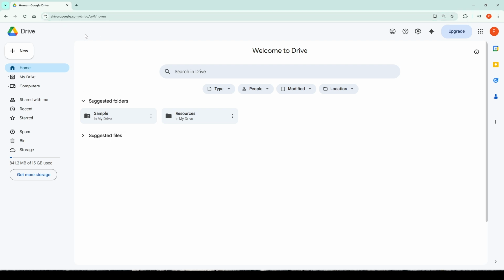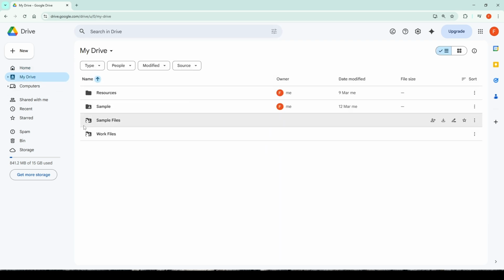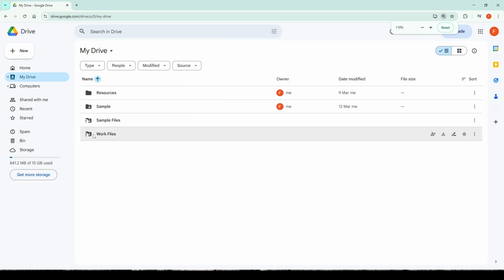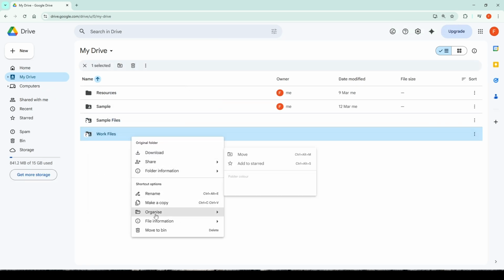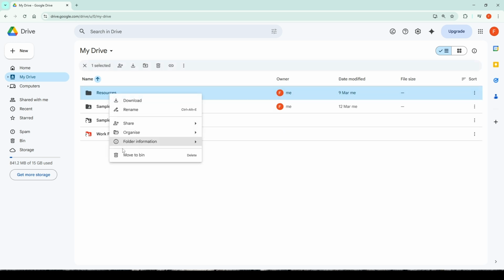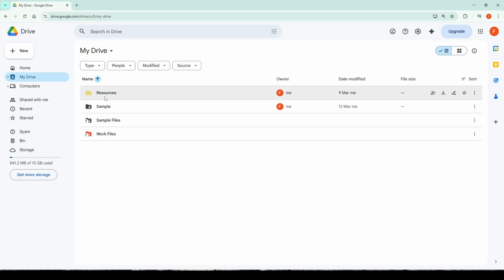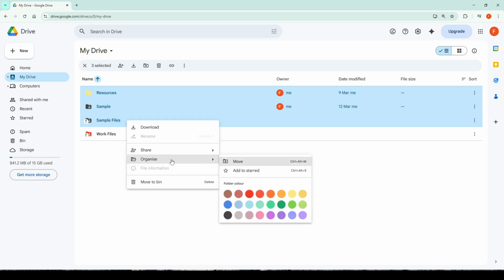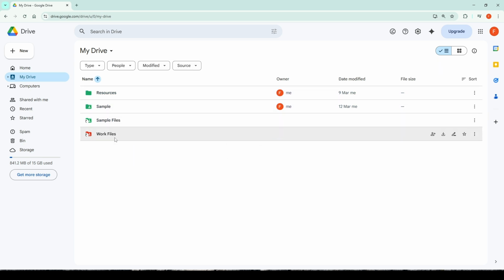How to Color Code Google Drive Folders and Shortcut (For Better Organization)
Learn How to Color Code Google Drive Folders and Shortcut step by step.

In this tutorial, I’ll show you exactly How to Color Code Google Drive Folders and Shortcut in a simple and beginner-friendly way. Follow along and you’ll have it set up in just a few minutes.